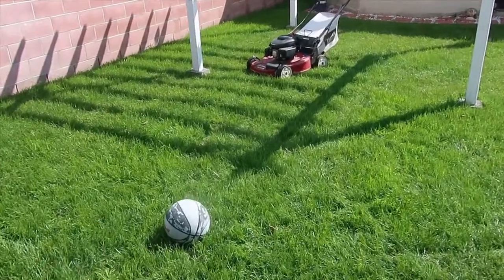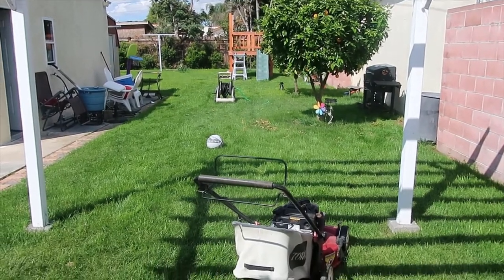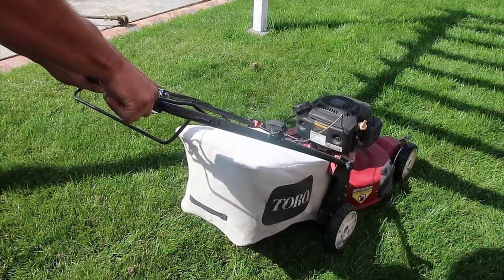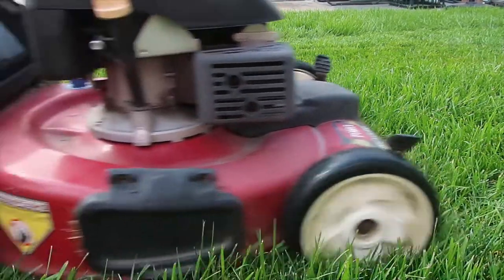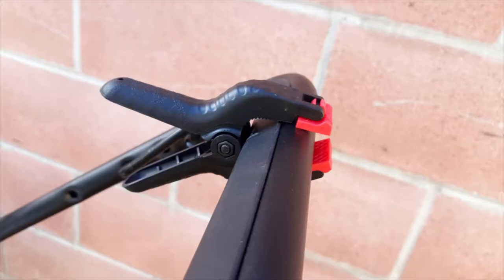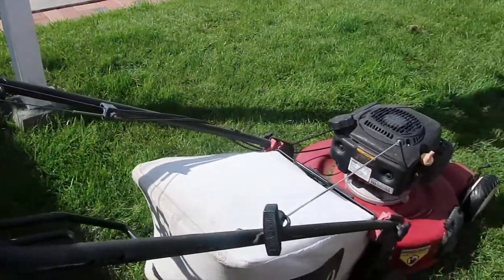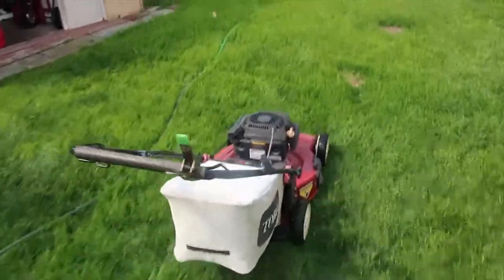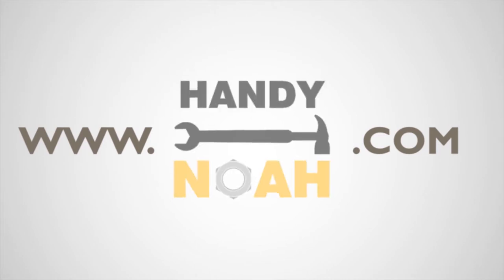Lawn mower hack - How to automate your lawn mower DIY - Lawn mower tips and tricks!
This short clips shows an easy way to automate your lawn mower to be kept running for infinity and even cut your lawn for you! Lawn mower hack - How to automate your lawn mower DIY - Lawn mower tips and tricks!

Buy me a coffee is a program where me as a content creator can receive a donation from viewers, donations start as low as $3 and every little counts =) here is my "buy me a coffee link" and thank you!

Here are the product links for the items used on this tutorial:

Plastic clamps